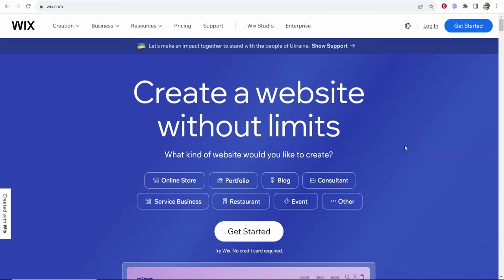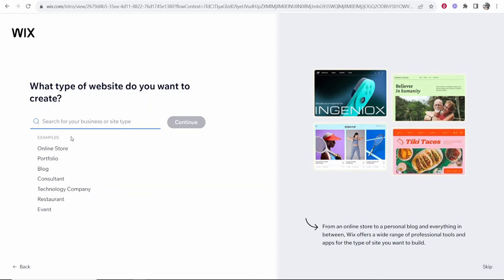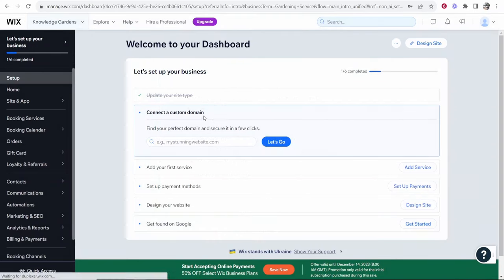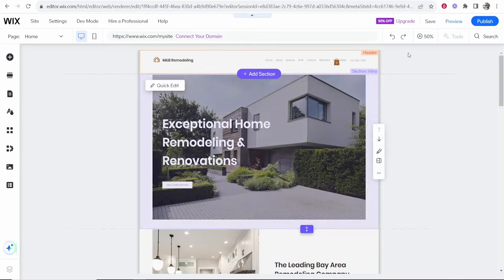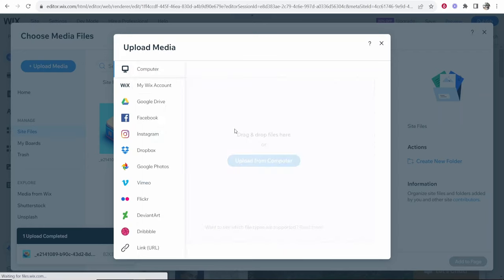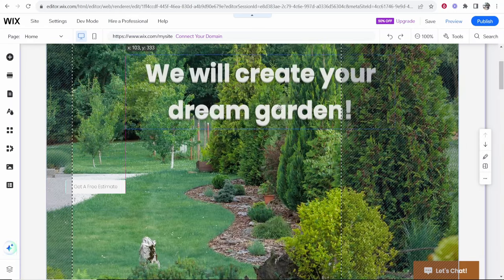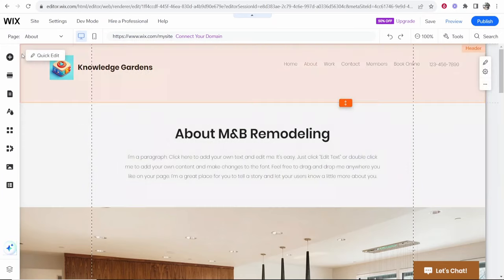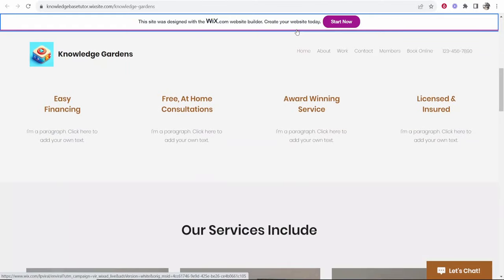How To Create a Wix Website 2024 (Step By Step For Beginners)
In this video, I show you how to create a Wix website in 2024. This is a full step-by-step guide for beginners. My goal with this video is to give you all the basic information required so you can create your first Wix website in 2024.